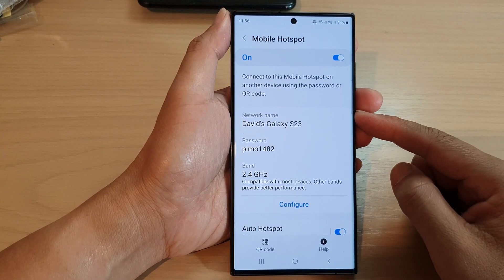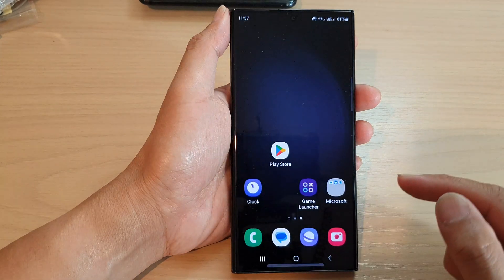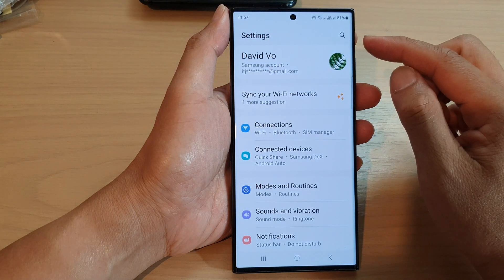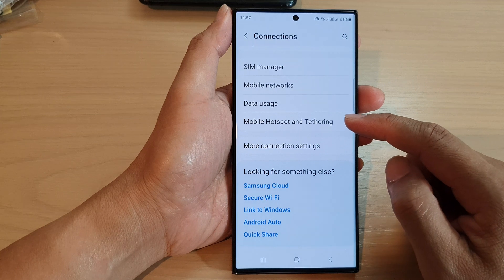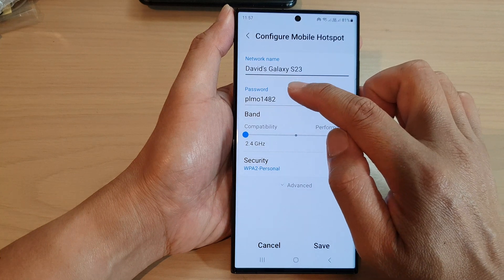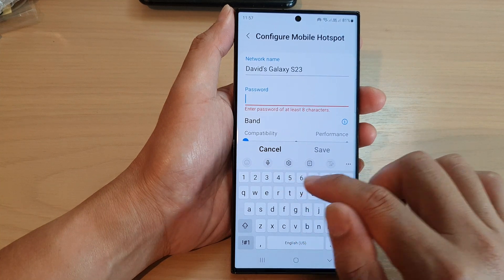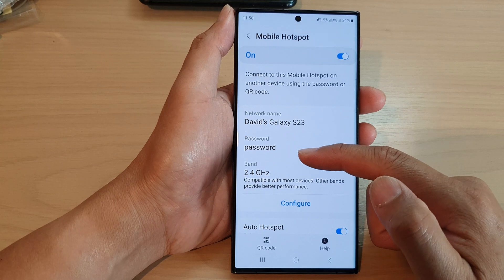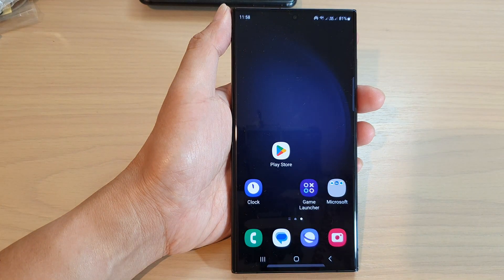Galaxy S23's: How to Change The Mobile Hotspot Password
Learn how you can change the mobile hotspot password on the Samsung Galaxy S23.

Need to change the password for your mobile hotspot on your Android device? This tutorial will walk you through the simple steps to change the password for your mobile hotspot. We'll provide you with easy-to-follow instructions and clear explanations, so you can update the password for your hotspot. You'll be able to secure your mobile hotspot with a personalized password and keep your devices safe with the tips in this tutorial.